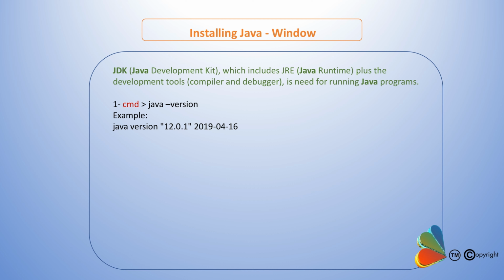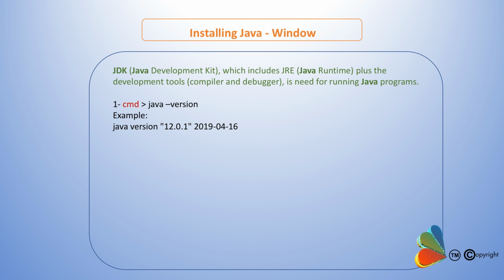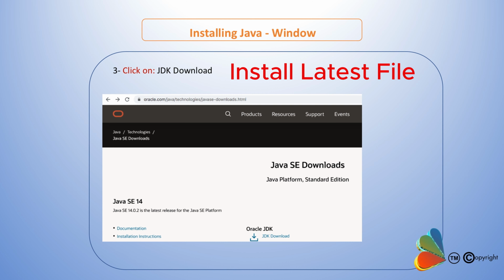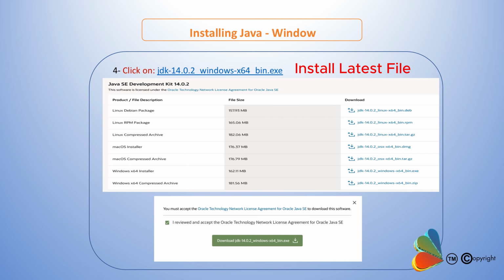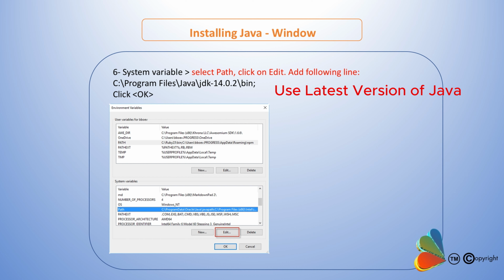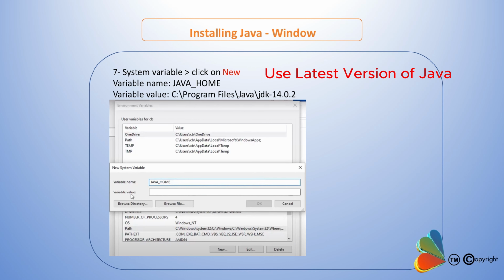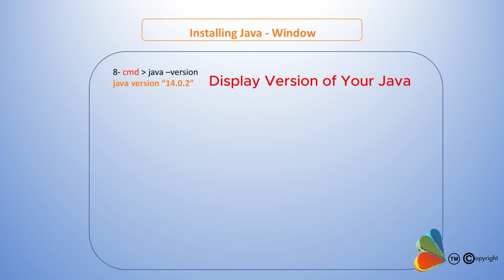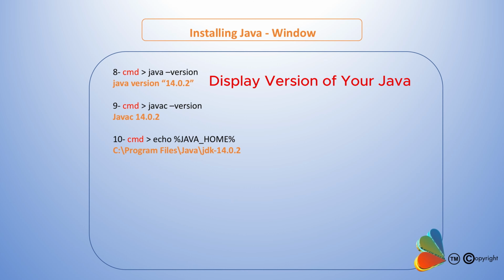#6 Installing Java JDK on Window in Java Tutorial For Beginners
Installing Java JDK on Window in Java Tutorial For Beginners. Java Programming Step by Step from A to Z. From Start to Expert: Mastering Java Programming. In this video series, we'll guide you through the entire process of learning Java, starting from the basics and gradually moving to advanced topics. Whether you're a complete beginner or looking to enhance your skills, this tutorial is designed to help you become an expert Java programmer in simple, easy-to-understand steps.